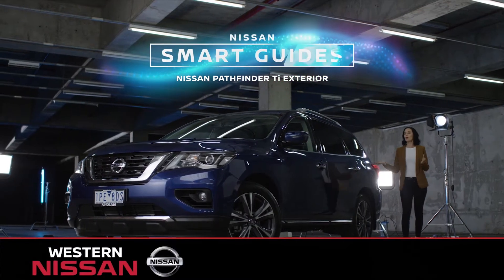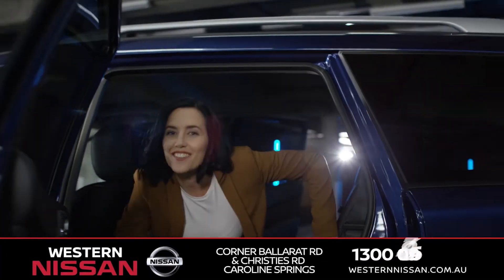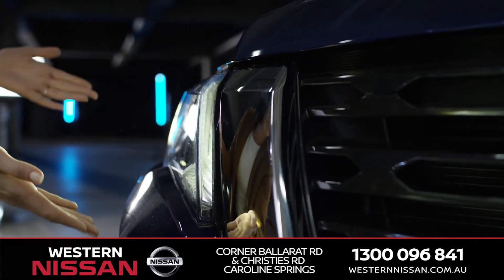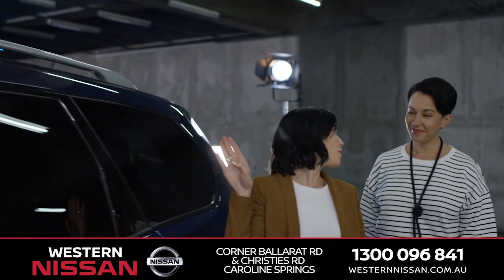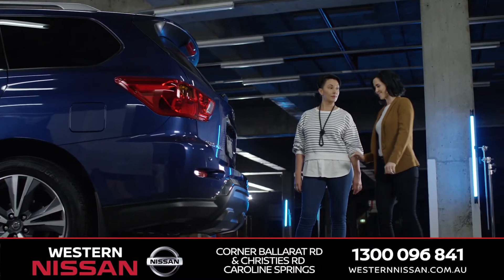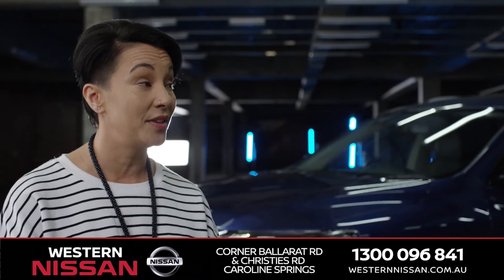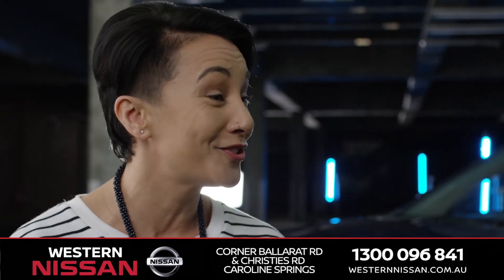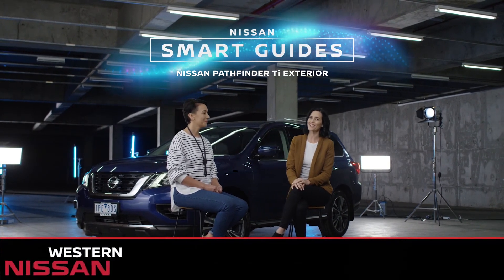Nissan Smart guide Pathfinder Ti Exterior